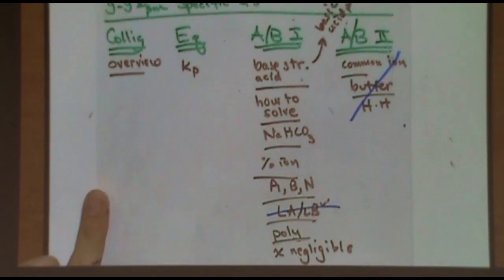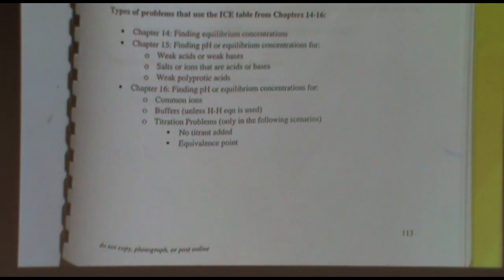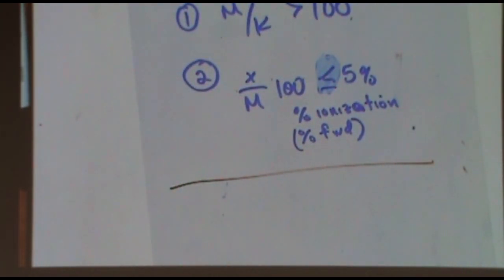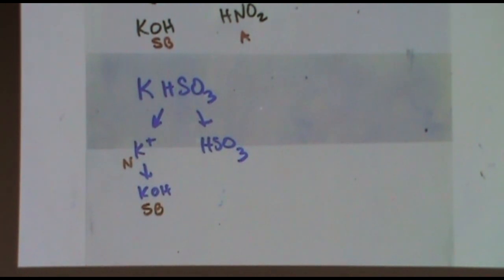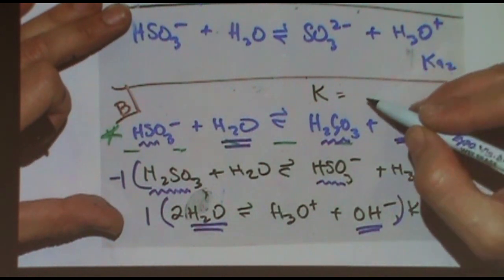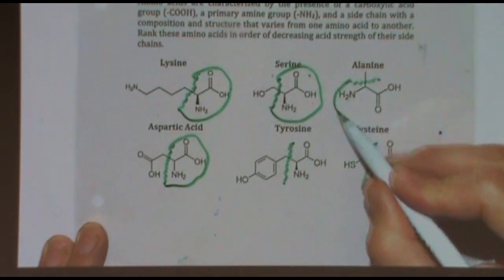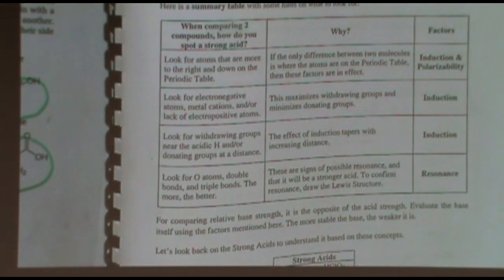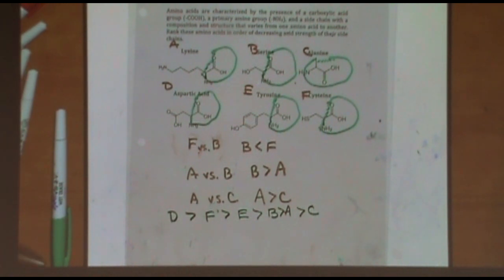2B EII Review W20 - A/B 1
A general chemistry review on the acid/base chemistry based on student-requested topics.